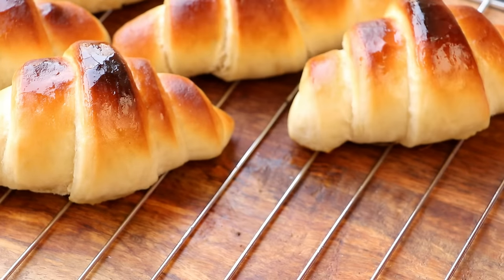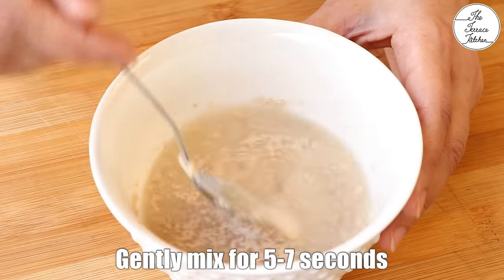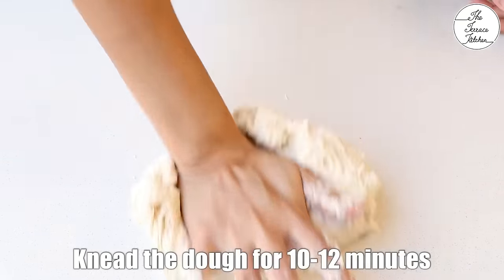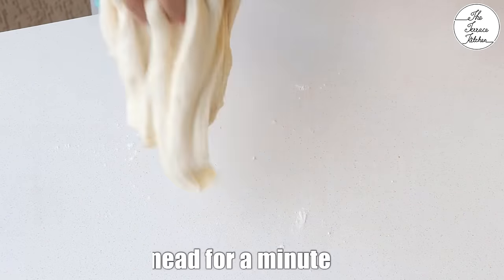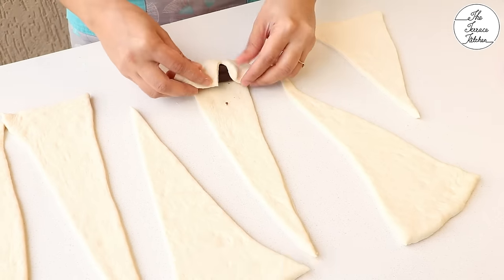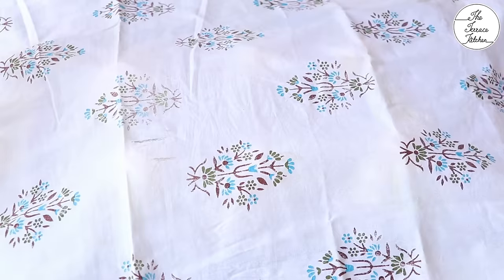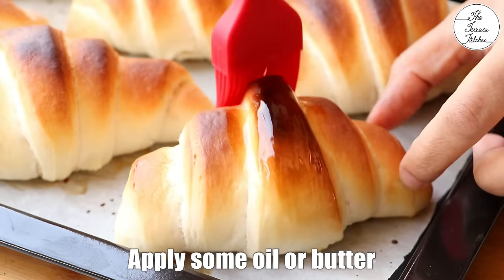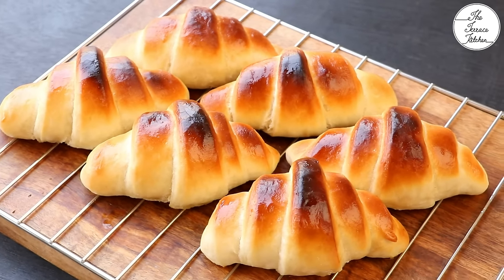Choco Lava Bread Recipe | Soft and Fluffy Chocolate Crescent/Croissant Shaped Bread Recipe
Choco Lava Bread Recipe | Soft and Fluffy Chocolate Crescent Bread Recipe

SERVES: 6 Breads
INGREDIENTS:

Activate Yeast:
• ½ Cup Warm Water
• 2 Tsp Sugar
• 2 Tsp Dry Yeast

Dough:
• 2 Cup All Purpose Flour (Maida)
• Salt
• 2 Tbsp Butter

• Some pieces of Dark Chocolate
BAKING INSTRUCTIONS:

OTG/Convection: Preheat at 200°C for 10 min. Then bake for 12-13 minutes